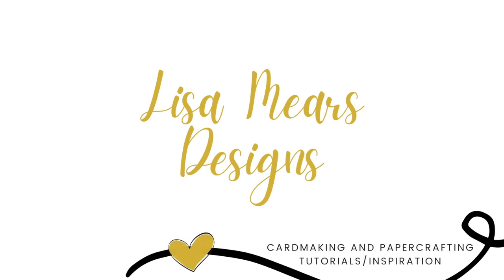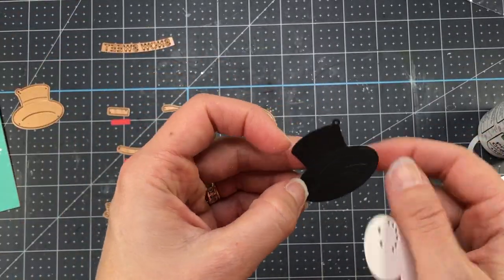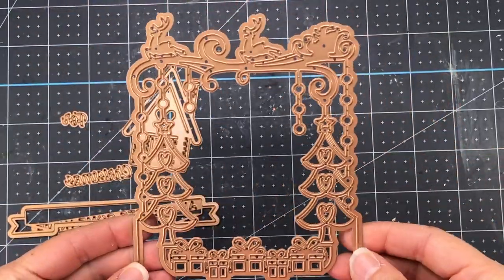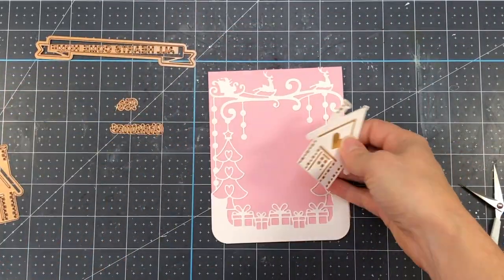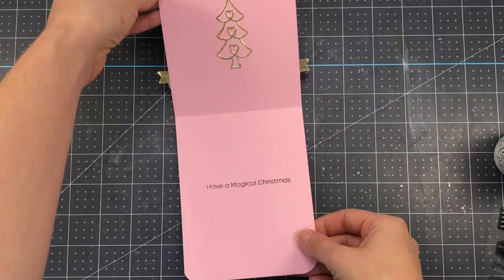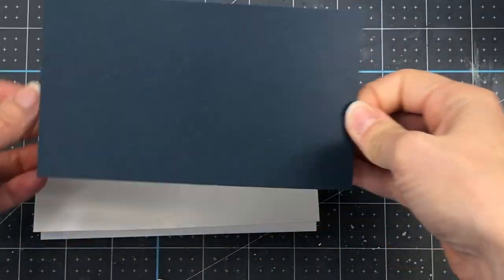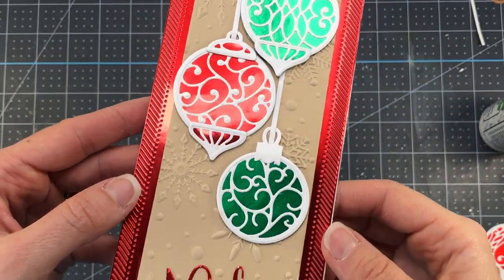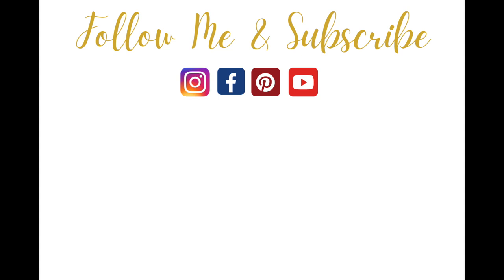4 Christmas Cards | Spellbinders Christmas Flourish Collection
4 Christmas Cards | Spellbinders Christmas Flourish Collection

To send Happy Mail, mail to:
Lisa Mears
USA